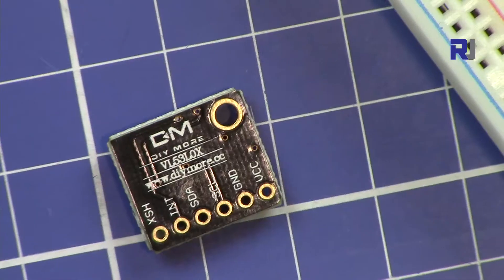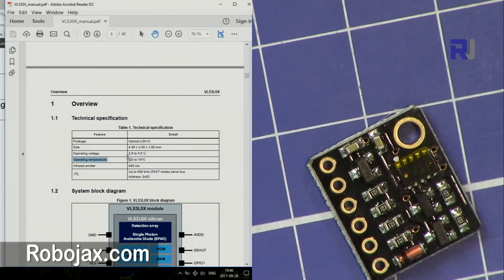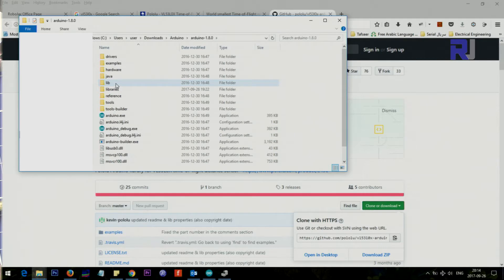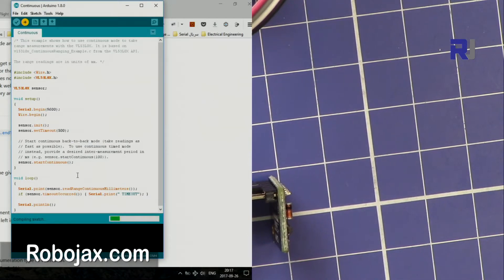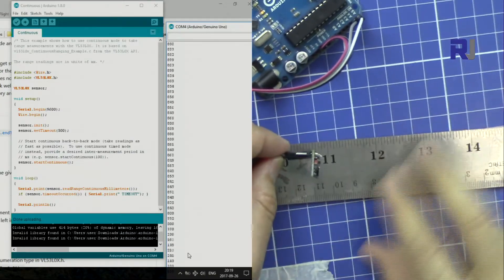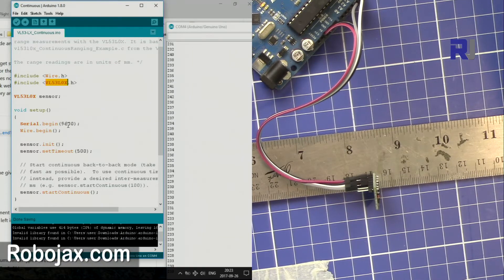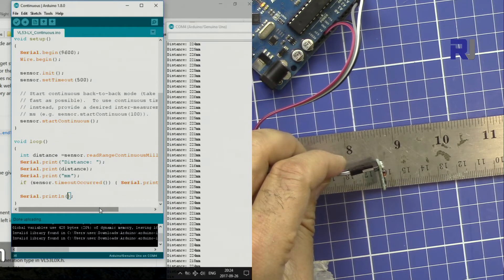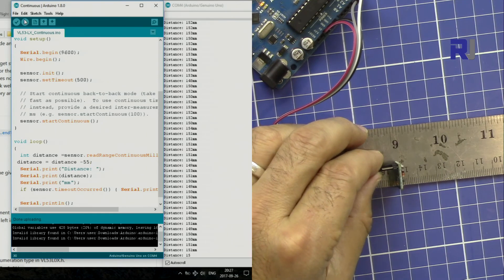E13 How to measure distance with VL53L0X laser distance meter for Arduino Pololu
This video will show you how to measure distance of up to 200cm using  VL53L0X laser Time-of-Flight.
The module will be explained
The Arduino library will be shown
The Arduino code is explained.
Module is tested to measure the distance and then accuracy of the measurement is tested and then correction is made.

Purchase VL53L0X:
Amazon USA
Amazon Canada
Amazon All Europe